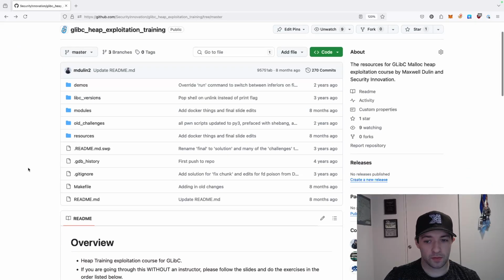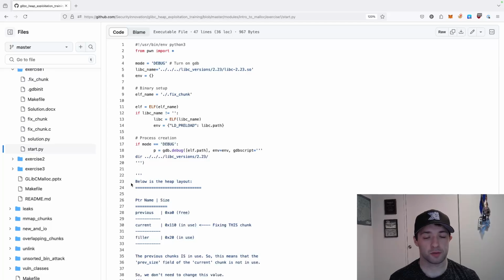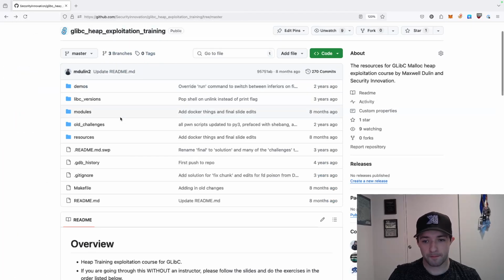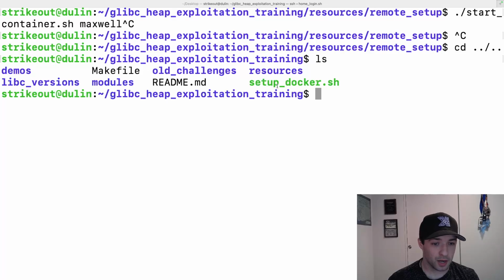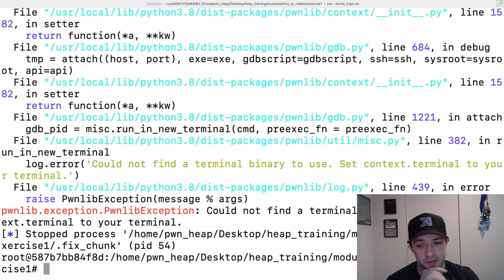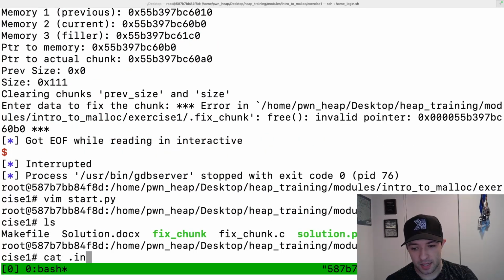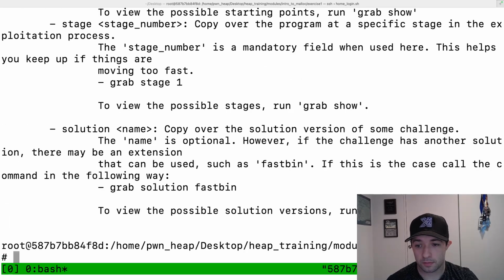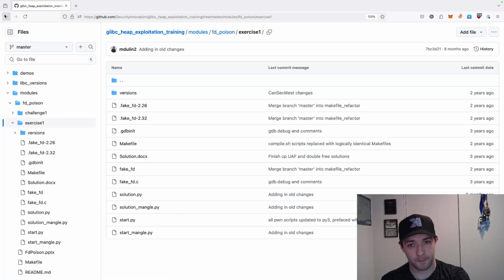Asset Explanation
Explain how to take the course, the files in the repo and what they are for.